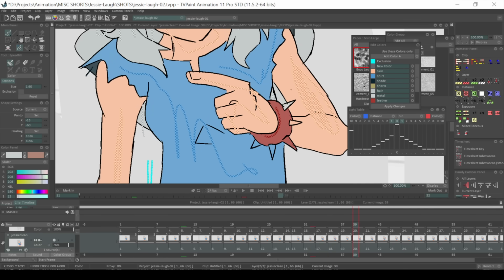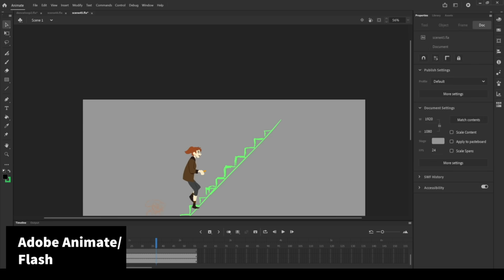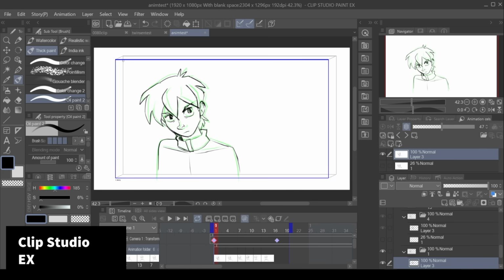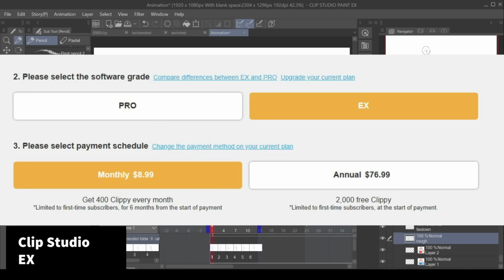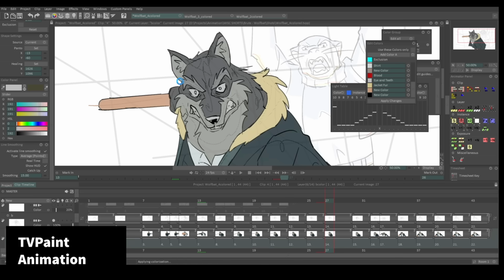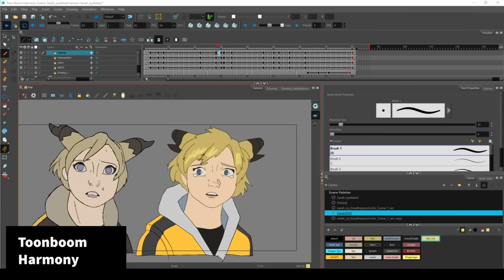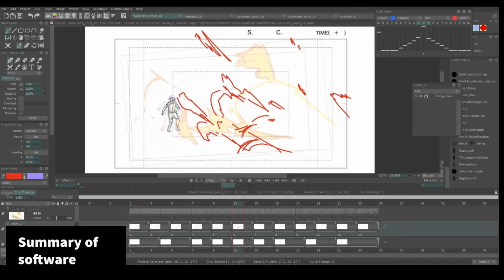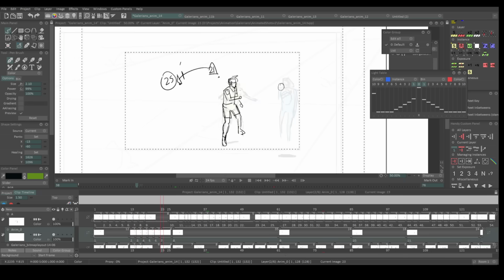I look at 4 "Industry Standard" 2D Animation Software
I look at 4 "Industry Standard" 2d animation software that has been used commonly in animation studios.

Software I use:
Storyboading - Storyboard Pro, Adobe Animate, Photoshop
Animation - TVPAINT, Adobe Flash/Animate CC, ToonBoom, Blender
Compositing - After Effects
Painting and Illustration - Photoshop, Clip Studio
Video Editing - Premiere
3D - BLENDER